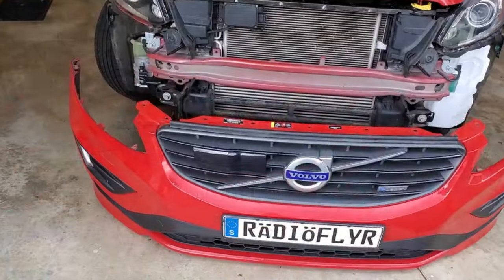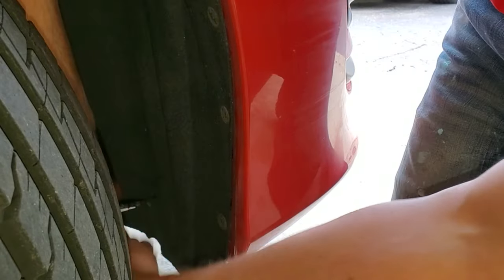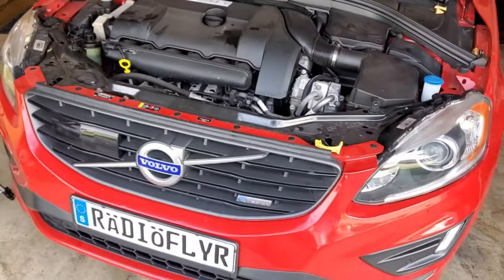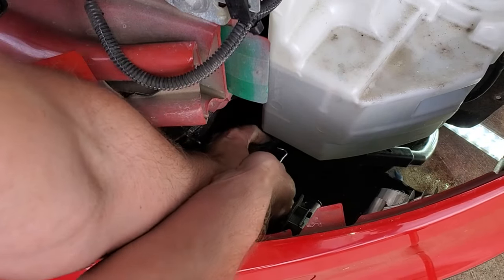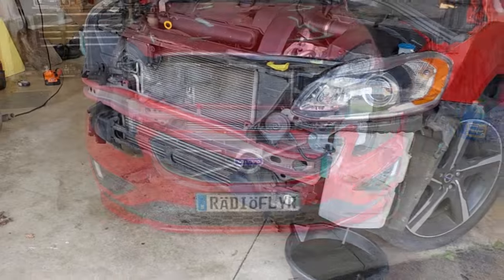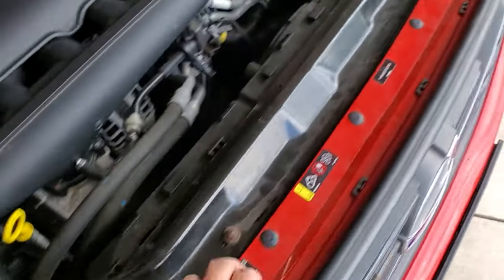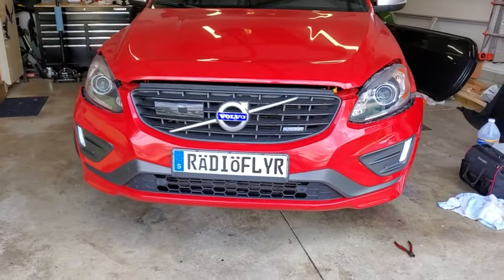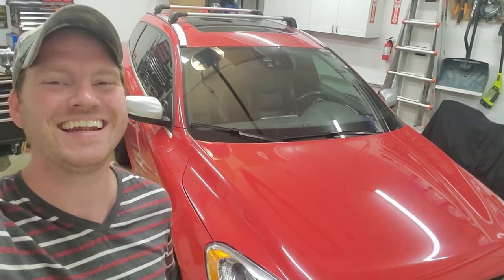Detailed Volvo XC60 Front Bumper Replacement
In this video I show the step-by-step process to remove and reinstall the front bumper/facia on your Volvo XC60.

I believe this same process works for:
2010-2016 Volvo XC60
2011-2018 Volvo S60